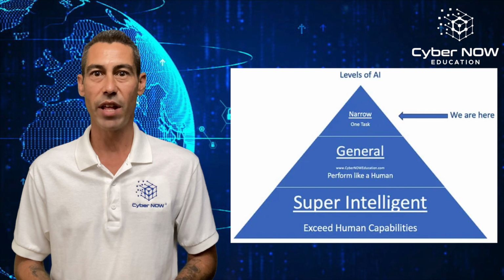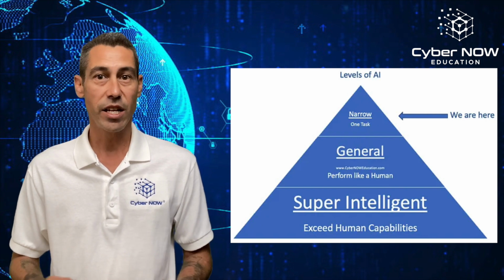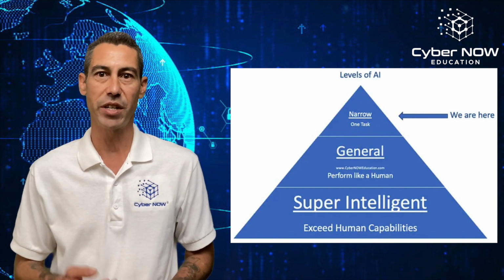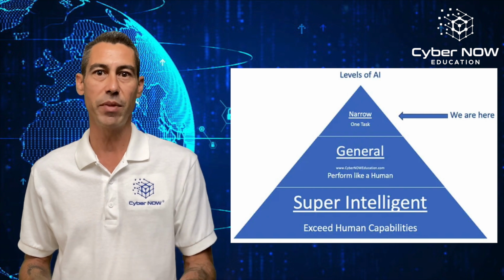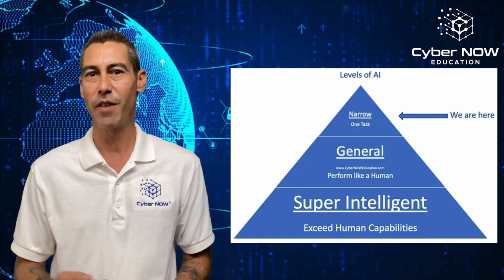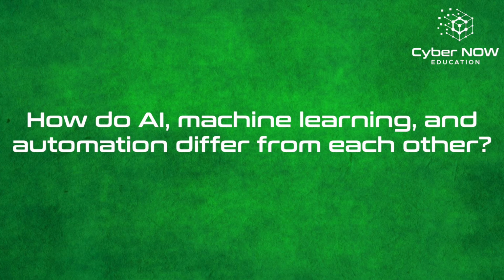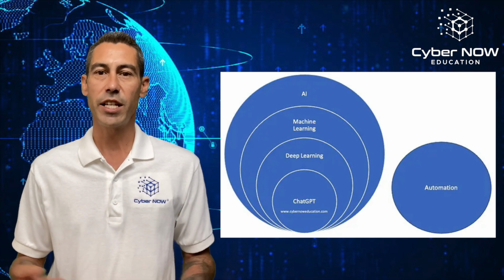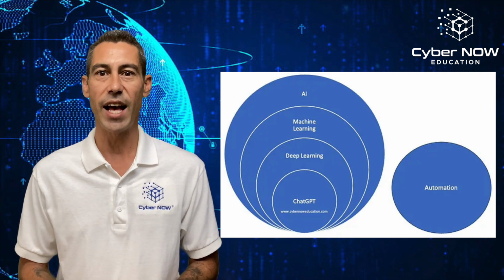Differences between AI, ML, and Automation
Don't sound stupid.  Know the differences.  Know why automation isn't AI.